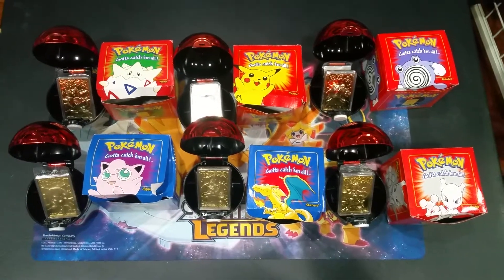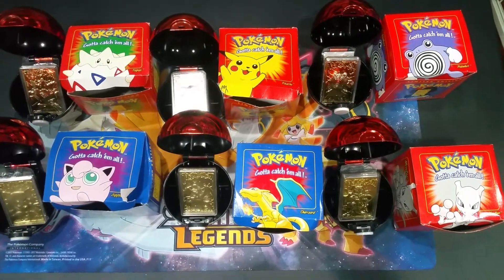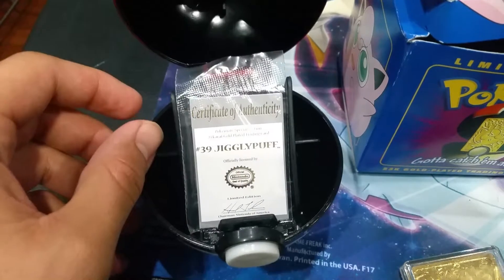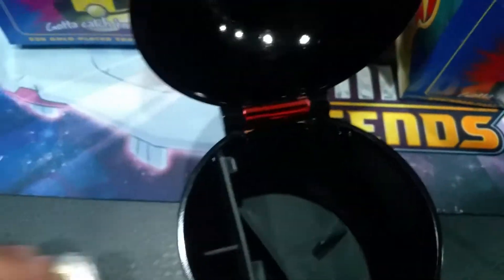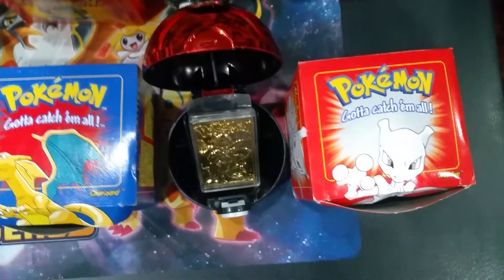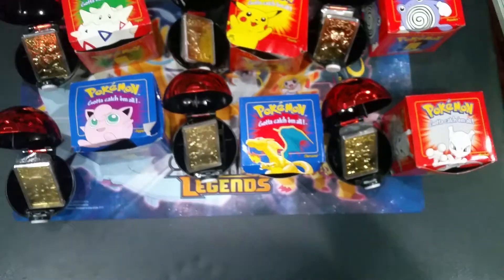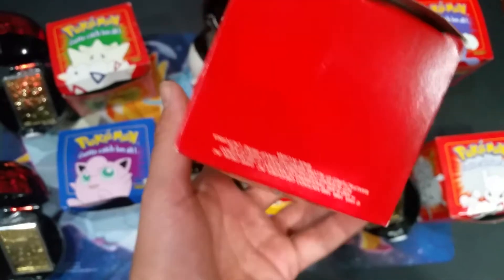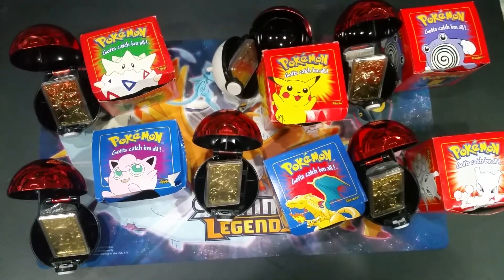History of Rare Pokemon Gold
For about a month Burger King teamed up with Pokemon to make 23kt Gold plated Pokemon to be given out to those that got kids meals. This was done in 1999 and included two series of the same six Pokemon. Pokemon included were favorites of the first generation: Charizard, Pikachu, Poliwhirl, Mewtwo, Togepi, and Jigglypuff.